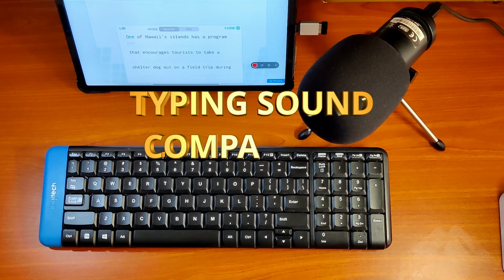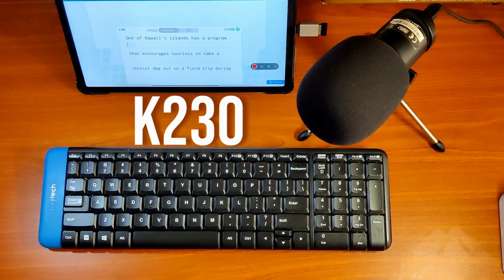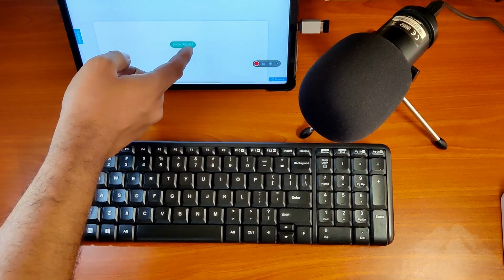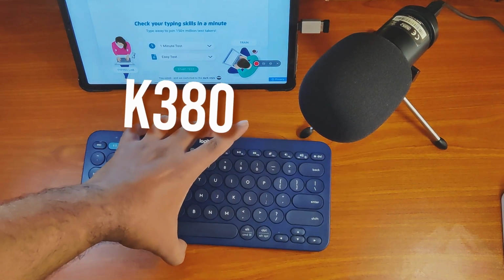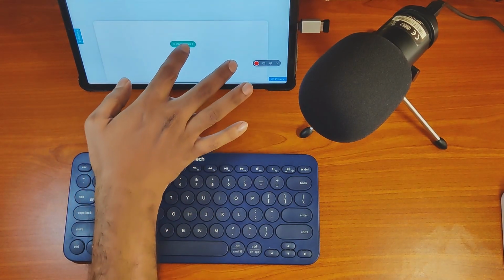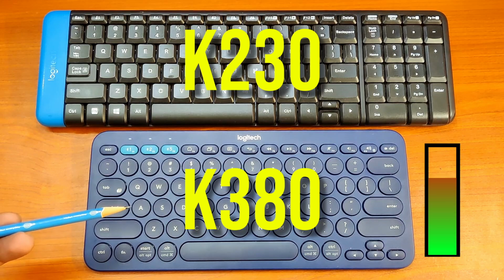Typing Sounds: Logitech K230 (KB 220) vs. Logitech K380 Multi Device Bluetooth Keyboard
In this video, we put the Logitech K230 and the Logitech K380 to the test in a typing sound comparison. Discover the unique auditory characteristics of these two popular wireless keyboards as we type away and analyze the satisfying clickity-clack of each key. Whether you're in the market for a new keyboard or just curious about keyboard acoustics, this comparison will help you make an informed decision.

Chapters
00:00 Introduction
00:12 Typing Sound of Logitech K230
01:34 Typing Sound of Logitech K380
02:44 Conclusion

Here are the keyboards used in the video

Logitech MK 220 Keyboard Mouse Combo
Logitech K380